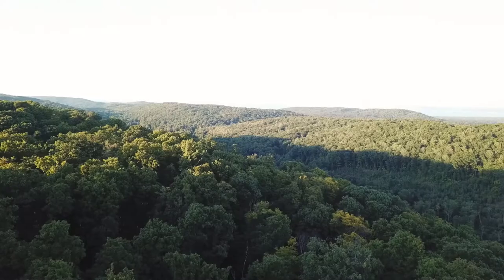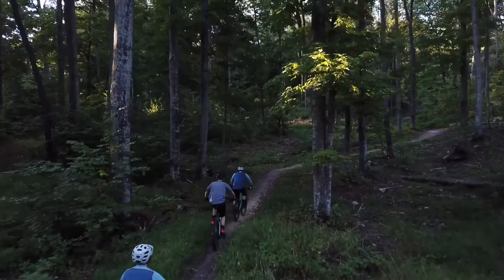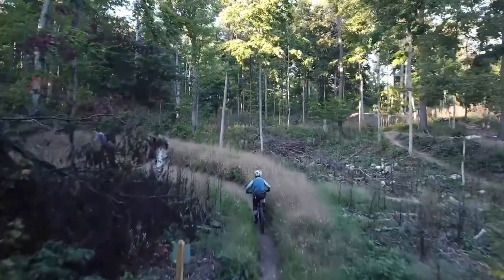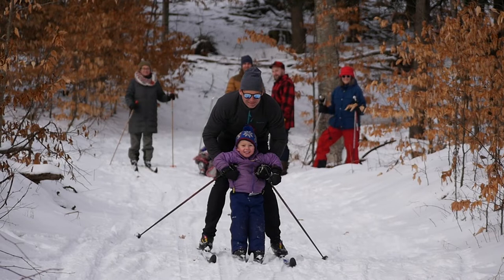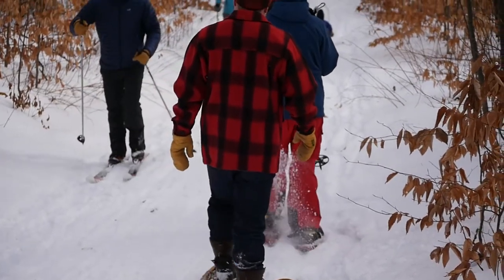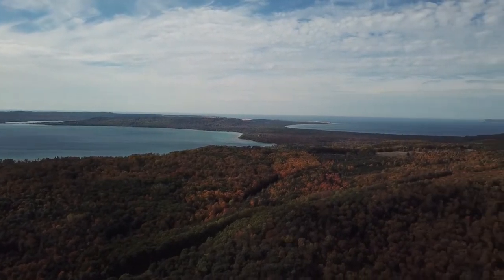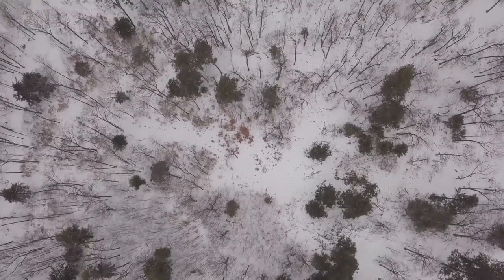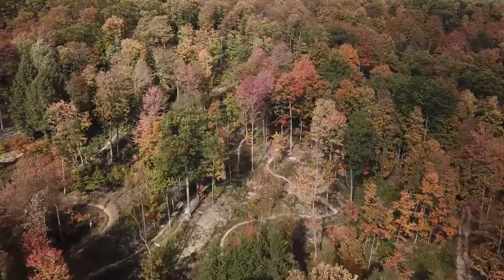Palmer Woods 1000-Acre Project Documentary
There's something growing at the Palmer Woods Forest Reserve. Hear an update from the Leelanau Conservancy on our progress to raise $3.5 million to expand our largest natural area to over 1,000 acres of majestic forest and 40 miles of world-class hiking, skiing, and mountain biking trails, which are the first single track flow-style trails in Leelanau County.

Film by the Boardman Review